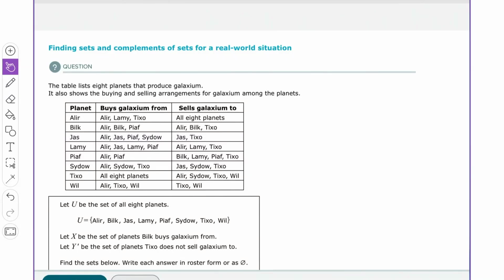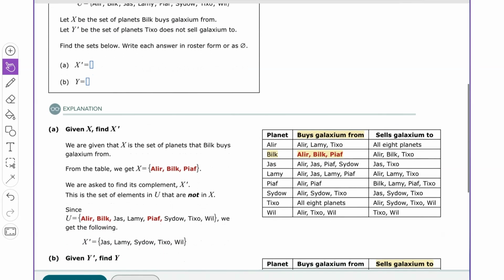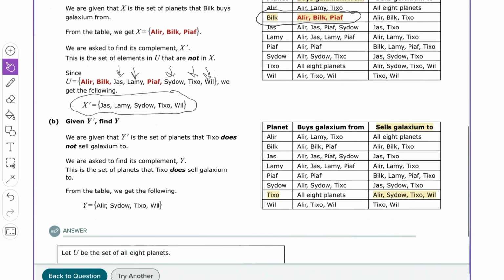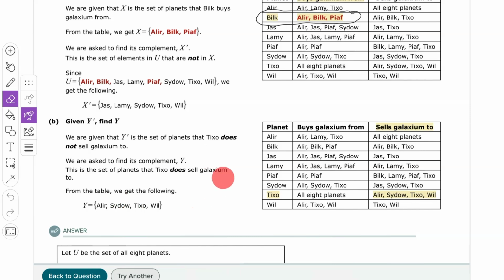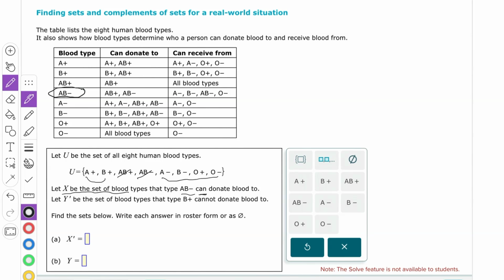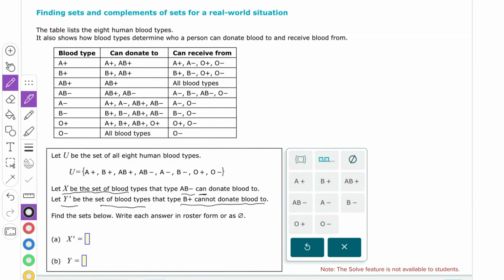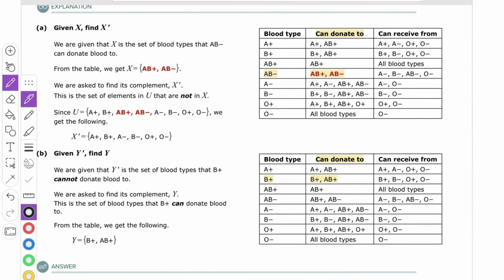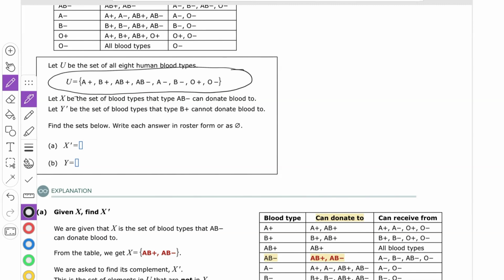Finding sets and complimements of sets for a real-world situation (ALEKS)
ets and complements made simple! See how to apply set notation and find complements in real-world situations — perfect for mastering this ALEKS topic.